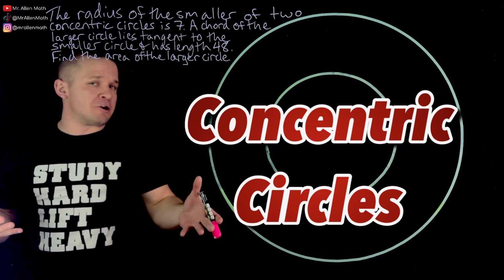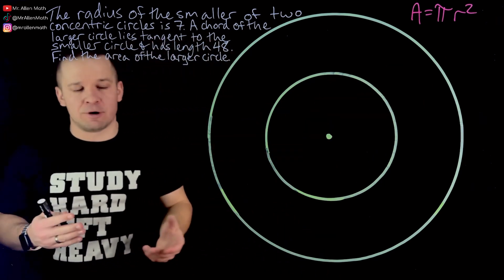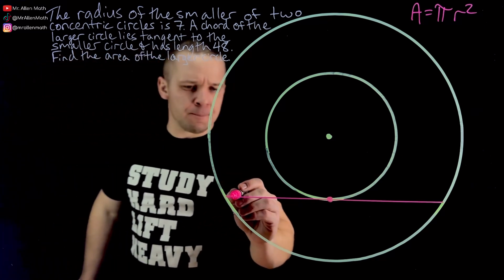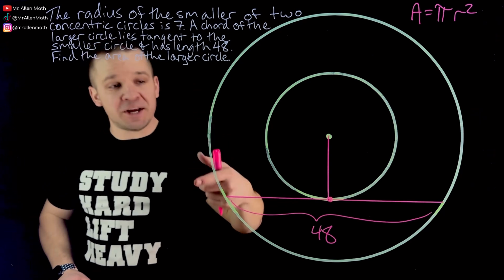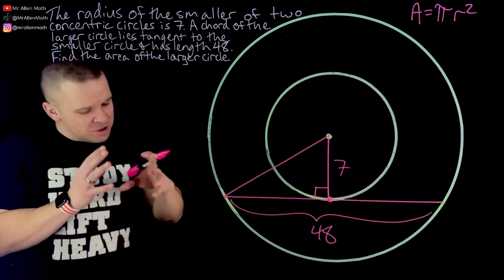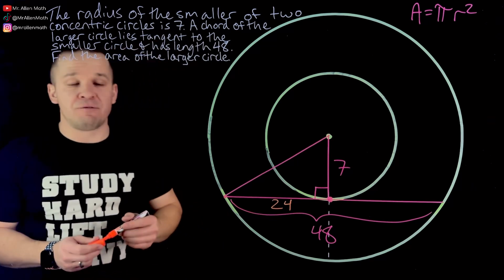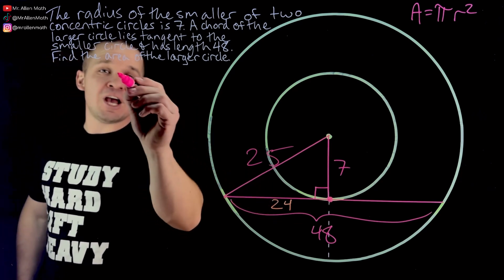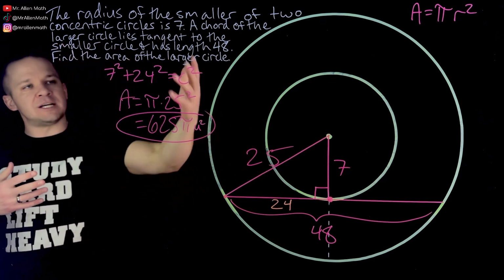Finding the Area of a Circle given Concentric Circles, a Radius, and Chord Length